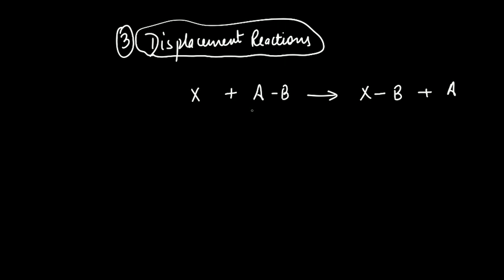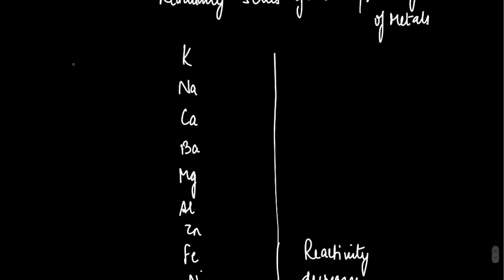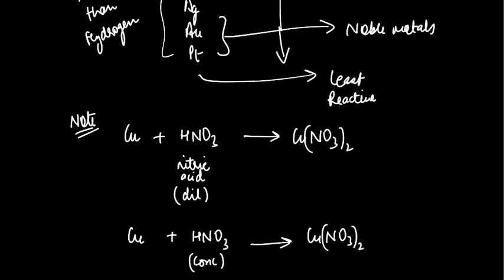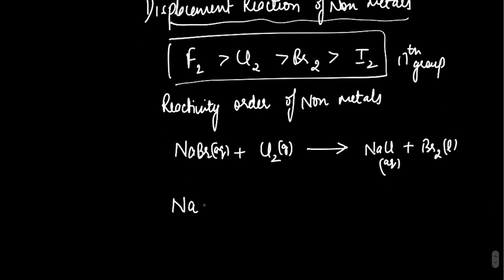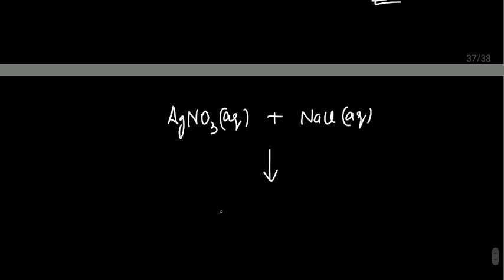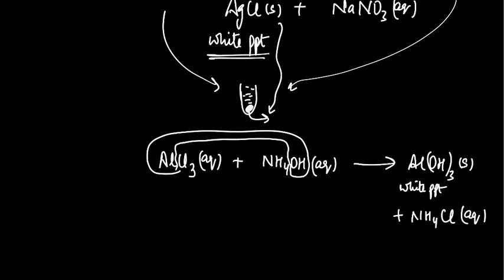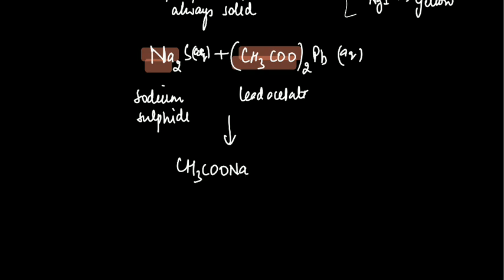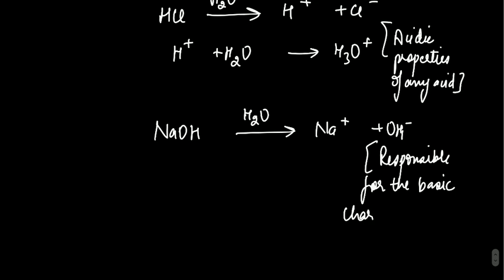Types of chemical reactions - continued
Hello I am an expert tutor with 12 + experience of coaching chemistry to students of grade 9-12 I love making this subject easy for all the kids out there, at the same motivating them to do better in life and not only in studies.